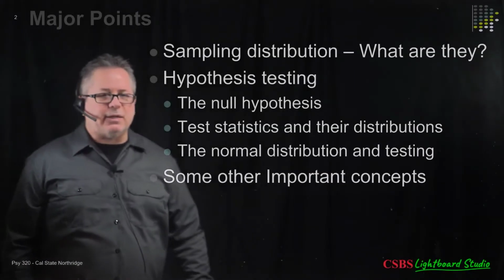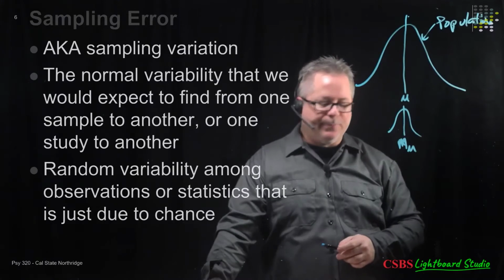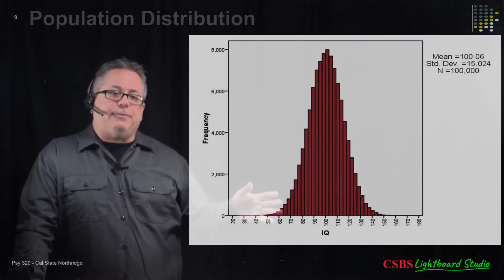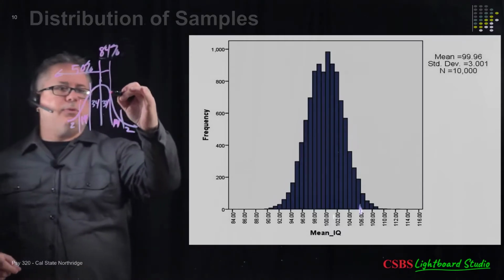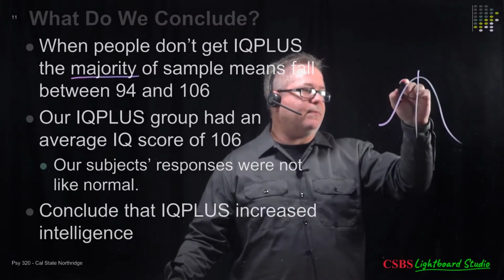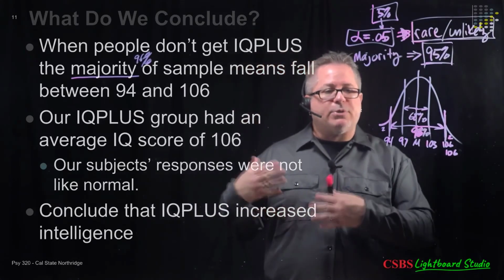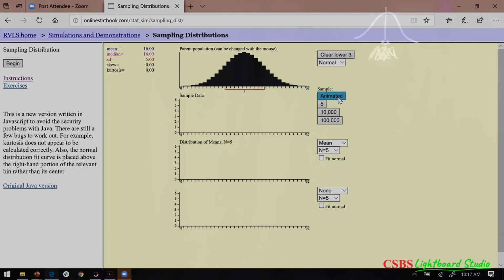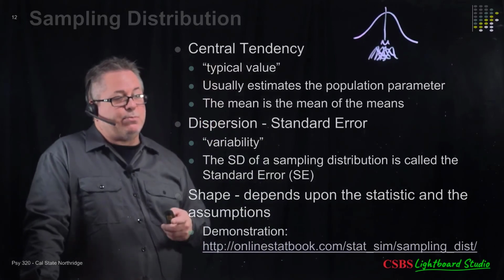Psy320: Sampling Distributions/Hypothesis Testing 1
Psychology 320: Sampling Distributions and Hypothesis Testing Part 1